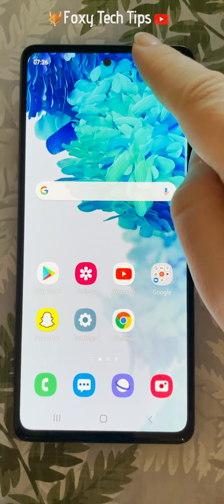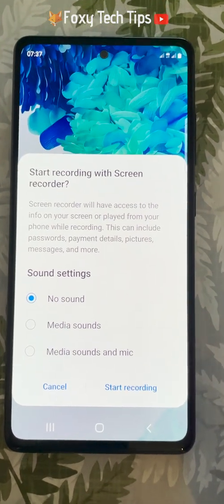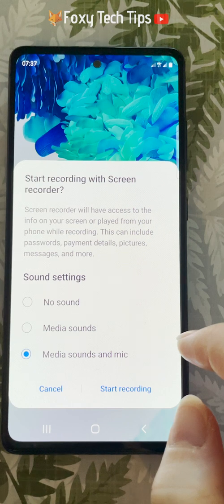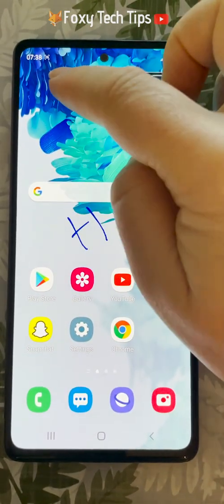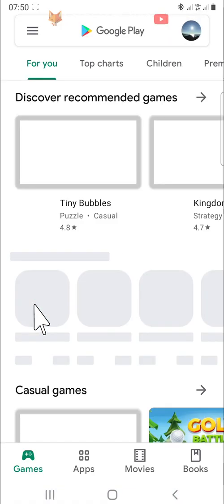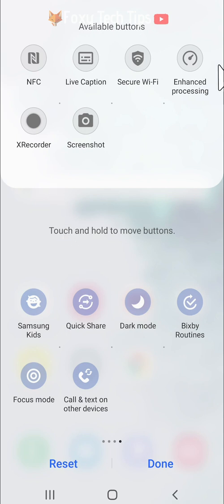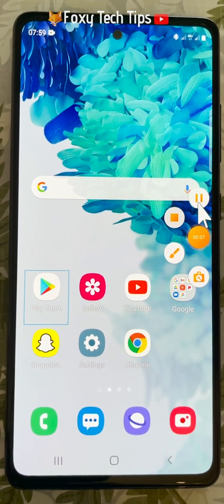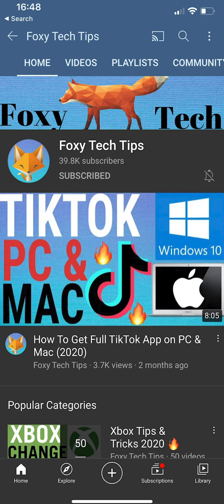How To Screen Record On Android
Easy to follow tutorial on screen recording using your Android! Want to record yourself using your phone, record yourself playing games and creating videos of your screen? Learn how to screen record on Android now! Some android phones come with a built in screen recorder, I'll show you how to use that if have it , and if not I'll show you the best free screen recording app to use!

Prefer to read? View the full text tutorial on our

Steps:

- Swipe down from the top of the screen twice to open the quick panel and then swipe to the right until you see the ‘screen recorder’ option.

- If the screen recorder option is not on your quick panel, then tap on the three vertical dots button in the top right corner of the quick panel and tap on ‘edit buttons’

- The screen recorder should be in the list of available buttons at the top of the screen.

- Hold down on it and drag it down to any position in your quick panel and then tap done.

- Now tap on the screen recorder button.

- You will now be shown a few audio options. You can choose ‘no sound’ to record no sounds with your screen recording, or you can choose ‘media sounds’ to only record your phone’s sound but not use the microphone. The third option is to record both your phone’s sounds and use the microphone.

- Choose your preference and then tap ‘start recording’

- You will now see a three-second countdown to the start of the recording.

- Your screen is now being recorded, there is a recording bar at the top that you can drag to a different location if it is in the way. Note that the bar won’t be visible in the actual recording.

- You have a few different options on the recording bar.

- You can tap the pause button to pause and then resume the recording, the pen icon allows you to draw on the screen as you record, this can be very helpful for underlining and circling things. You can change the colour of the pen by tapping the coloured circle to the right of the pen.

- You can undo your writing or underline by tapping the back arrow.

- If you tap the person icon you can switch on your front-facing camera at the same time as you record the screen. You can reposition the camera bubble by dragging it.

- Tap the person icon again to switch off the camera.

- To stop the screen recording tap the square stop icon on the right of the recording bar.

- Your recording will be saved to your phone’s gallery.

- If your phone doesn’t have a built-in screen recording app, you can download an app to use instead. There are plenty of apps to choose from but I would recommend ‘x recorder’.

- Open up the play store, search for x recorder and download it.

- You will have to allow the app all of the permissions in order to use it.

- You can open it from the app menu, or you can add an ‘x recorder’ button to your quick panel. To do this, swipe down from the top of the screen twice to open up your quick panel and swipe all the way to the right.

- Tap the plus icon, then from the available buttons at the top of the screen hold and drag the ‘x recorder’ button down to the quick panel and tap ‘done’.

- Tap this button to start recording.

- Tap ‘ok’ and then tap ‘start now’, the orange bubble on the screen is the control panel for the screen recorder.

- Tap on it to see the controls, you can tap the paintbrush icon to open up some arrow on screen and drawing on-screen options. You can use arrows and circle things and draw on the screen as you are recording.

- You can change the colour and erase among other things.

- You can pause and resume your video and tap the stop icon to stop the recording.